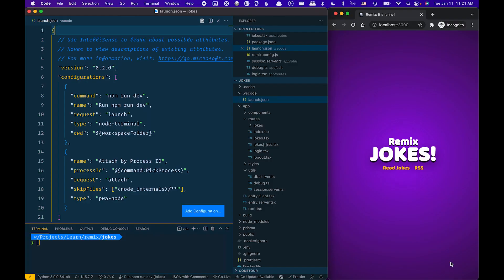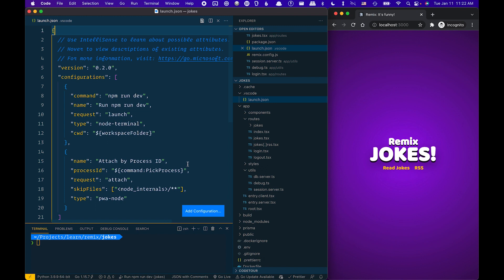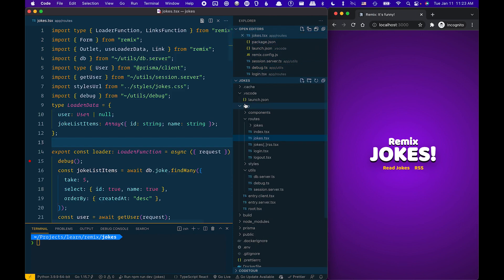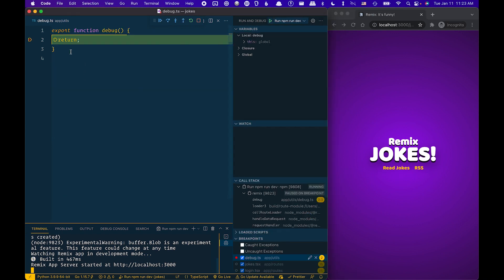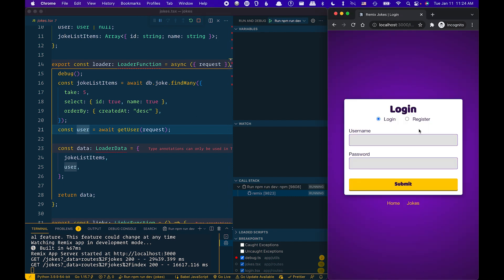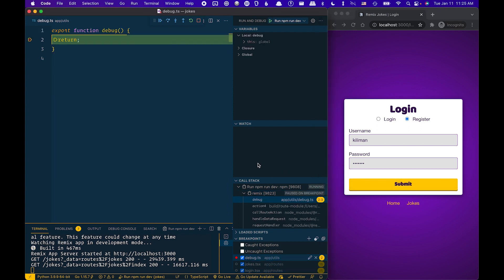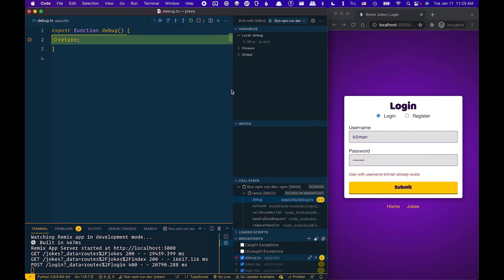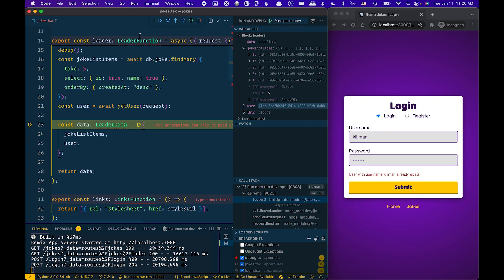How to Debug Remix loaders and actions in VS Code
This video shows how to configure VS Code to debug your Remix loaders and actions.

NOTE: You can now use the `debugger` statement instead of the external `debug()` function. I tried this before, but it didn't work. Not sure why it works now. You still can't set a breakpoint inside a route module, but you can add `debugger` statement and it will break there. You can then step through your code. I will be re-recording this video with this new info.